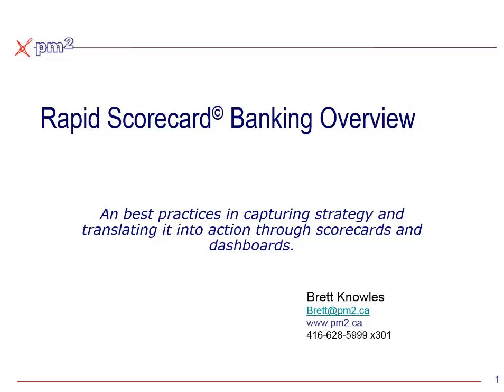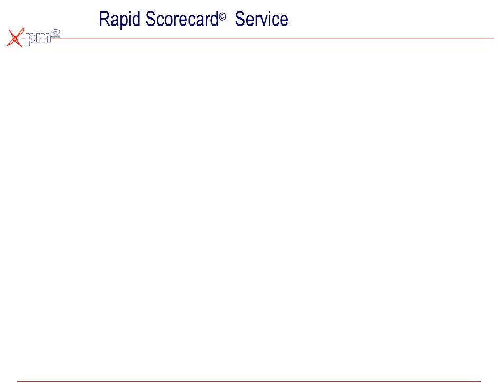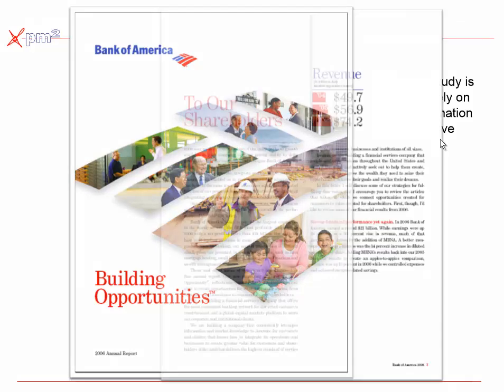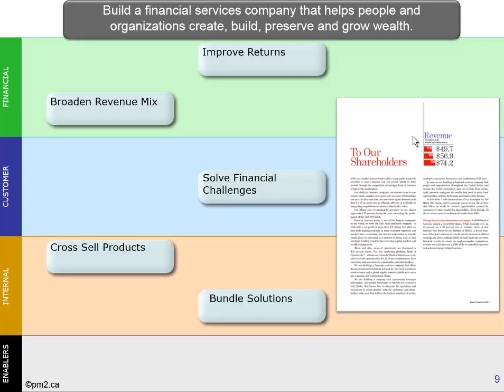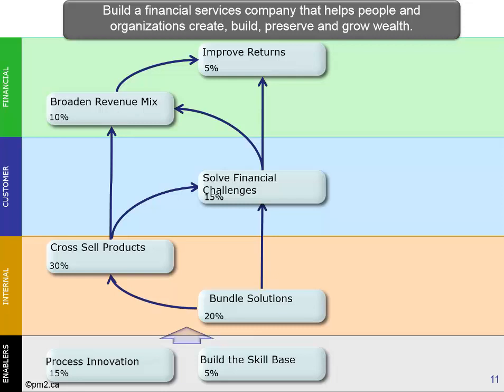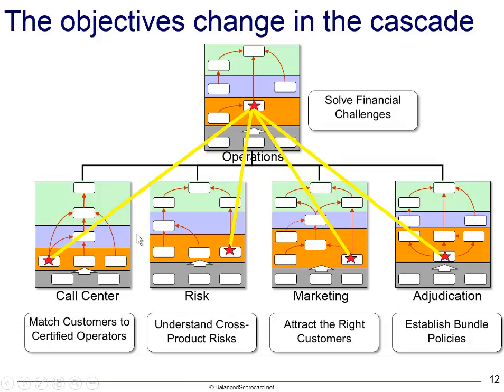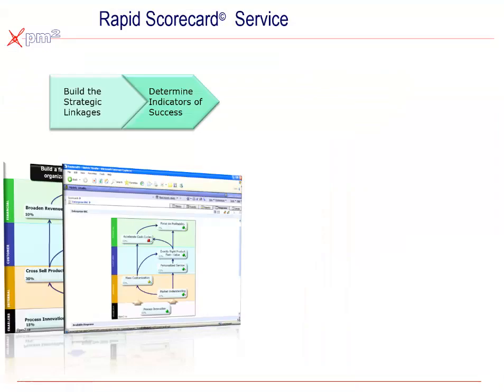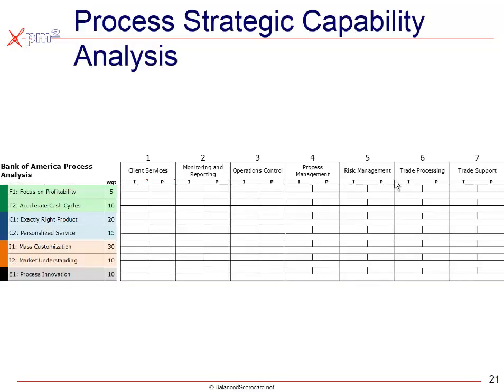Bank Scorecard Case Study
This longer webinar walks you through the mechanics of building a scorecard, surfacing the measures, linking the strategy to what people do, and establishing the right management practices.